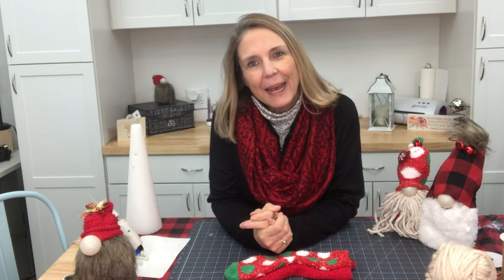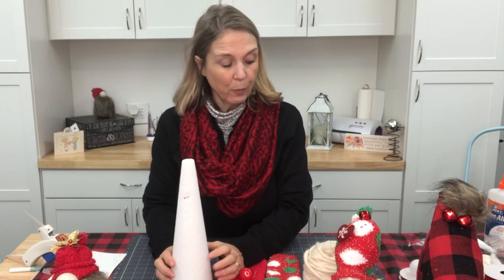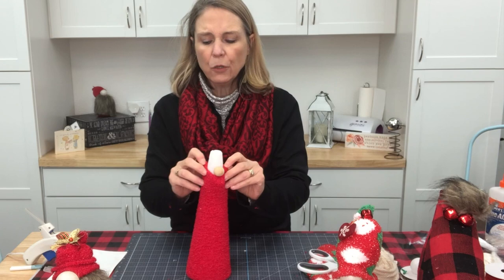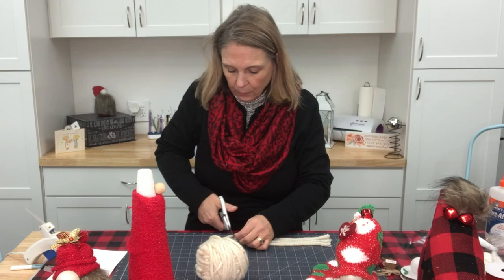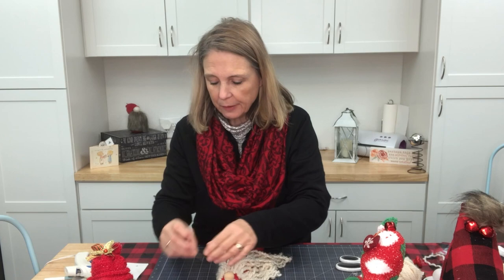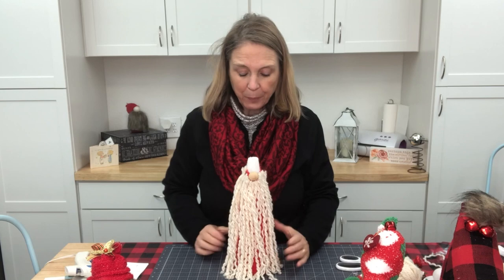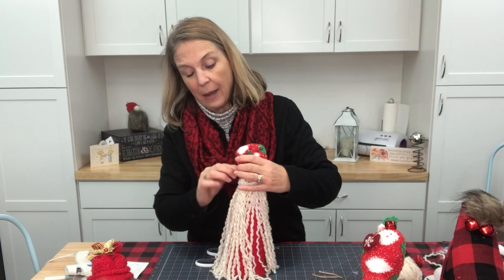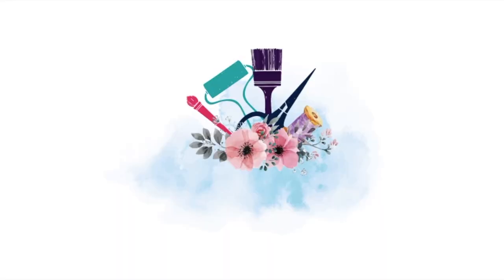Day 6 ~ 12 Days of Christmas Old World Santa Gnome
Day 6 of the 12 Days of Christmas we will be making an Old World Santa Gnome.

Supplies:
12 Inch Styrofoam cone
2 Socks
Thick Yarn
Glue
Glue Gun
Pins
Wooden Bead
Mini Ornament

Don’t forget to checkout my Fun Stuff Crafts Amazon Storefront!